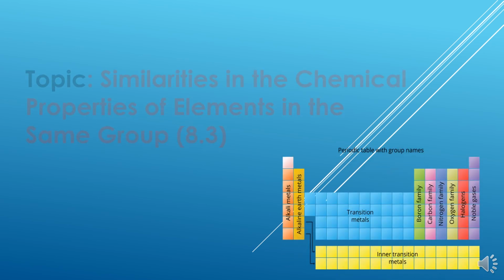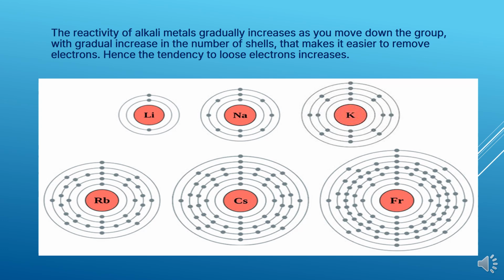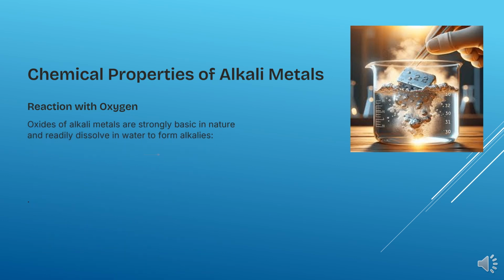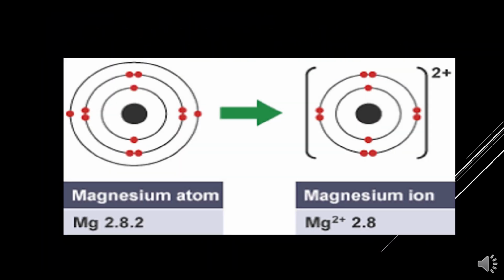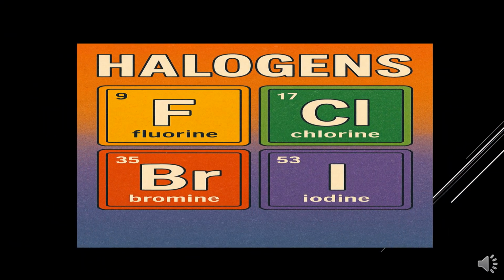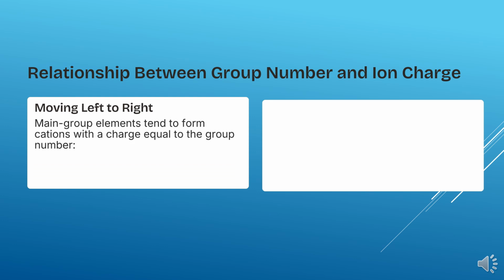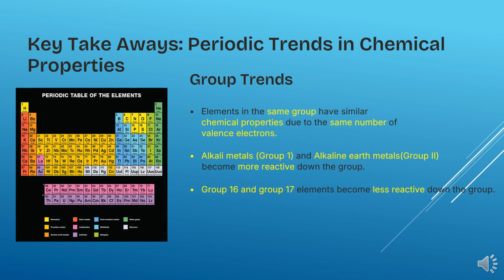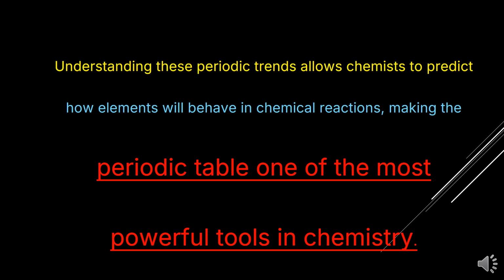CLASS 9 | CHEMISTRY | DPS LHR